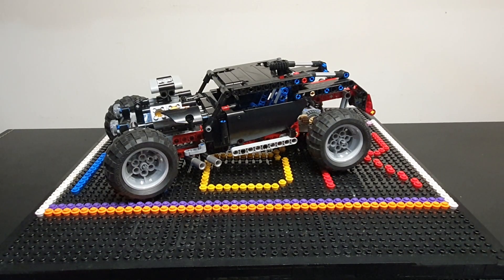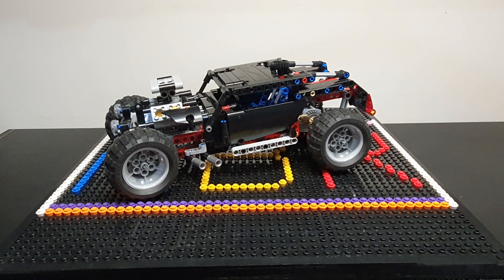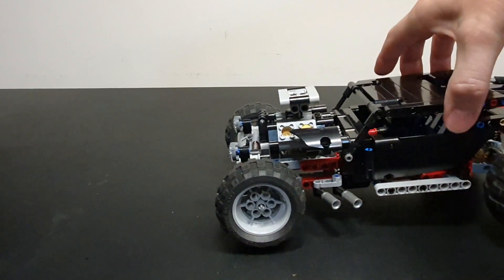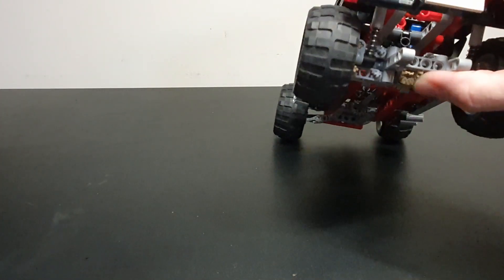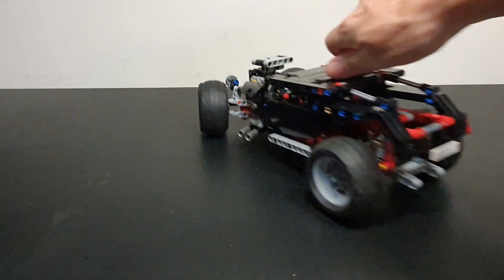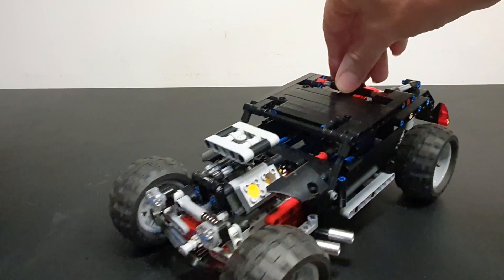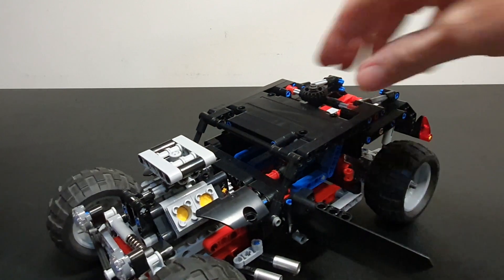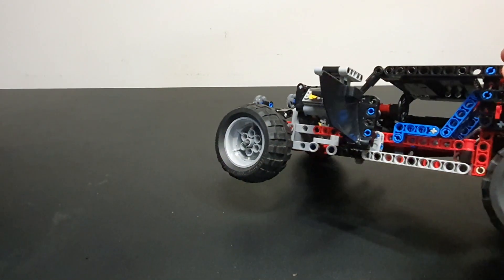Lego Technic Hotrod, set 8081 B model of Extreme Cruiser review